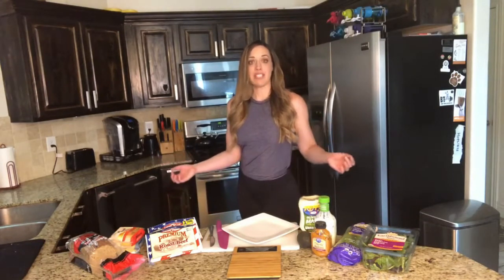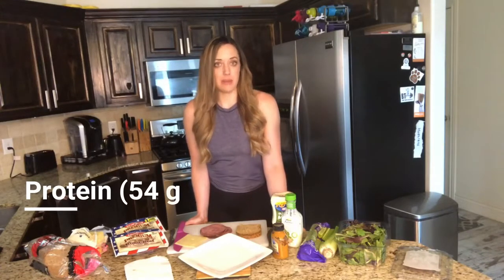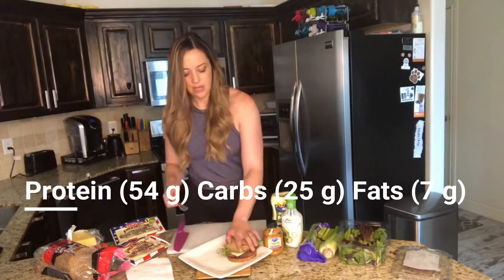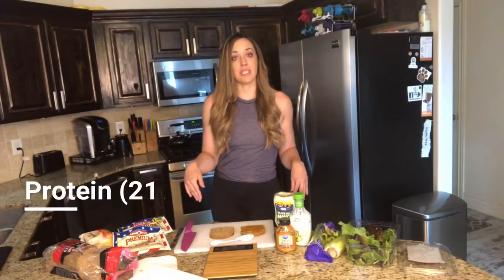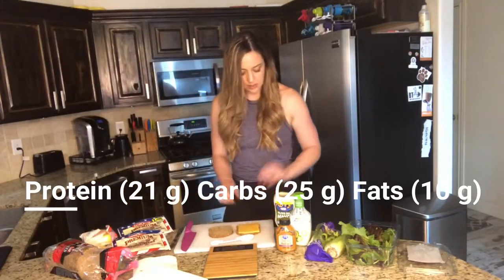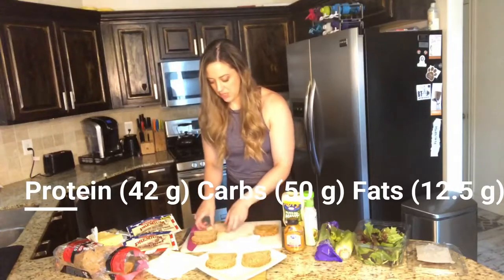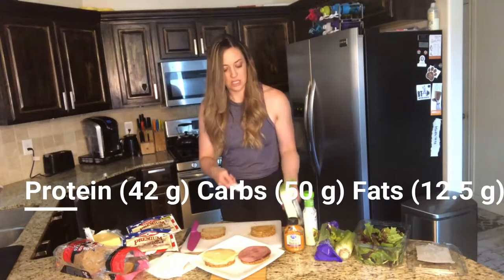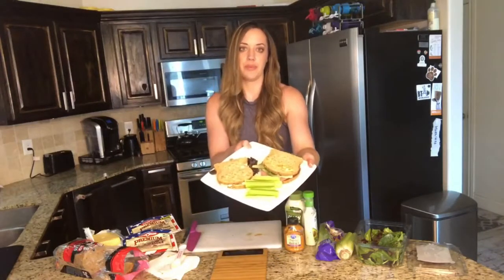How to make a macro sandwich with Health and Fitness Meals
Worried about what to eat when you run out of food prep?
Don't be.  Following your diet can be as easy as putting together a simple cold deli sandwich.  Watch to learn how.